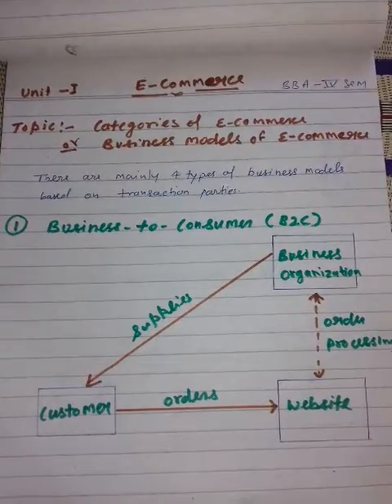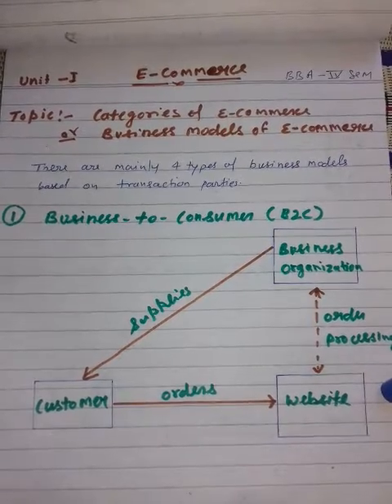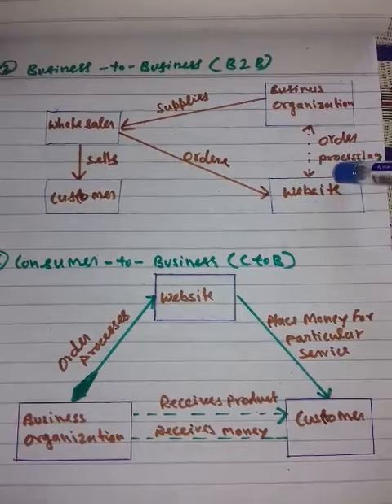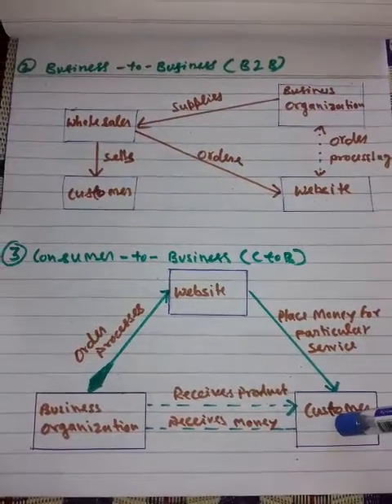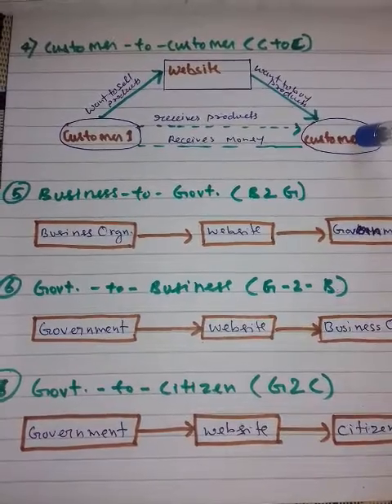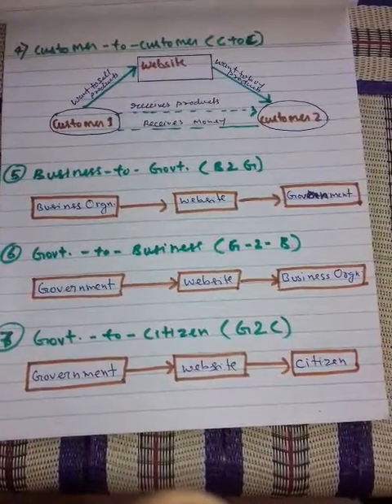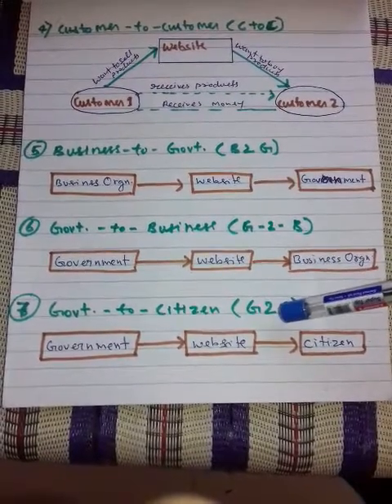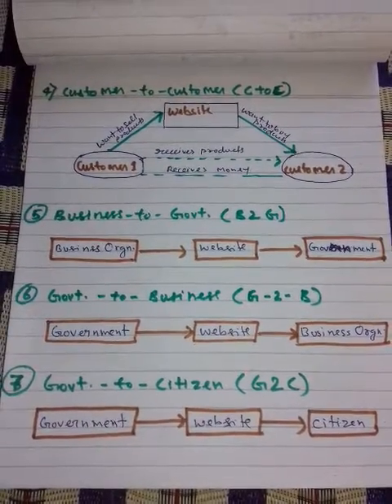May 9, 2020 e-commerce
Categories of e-commerce models